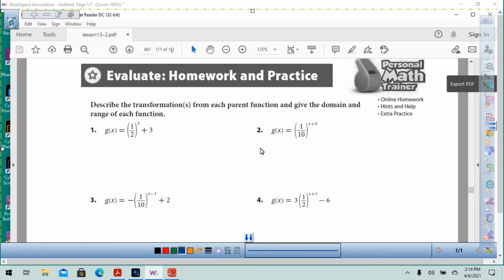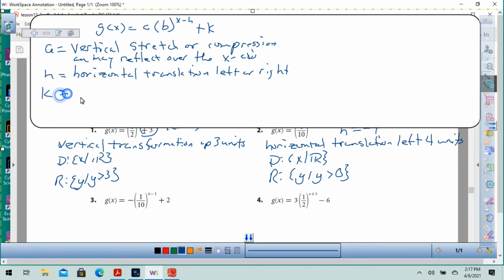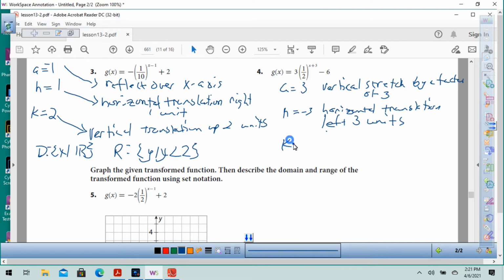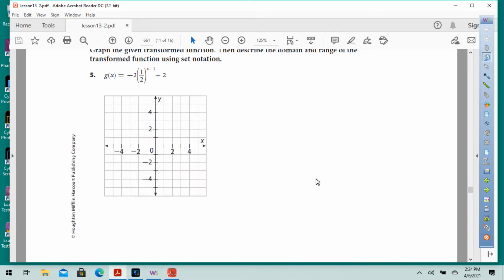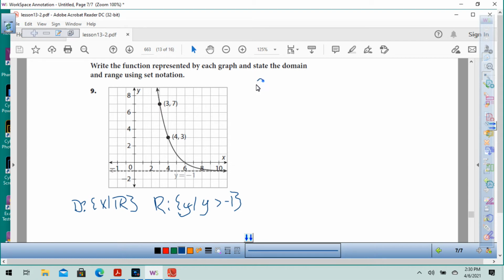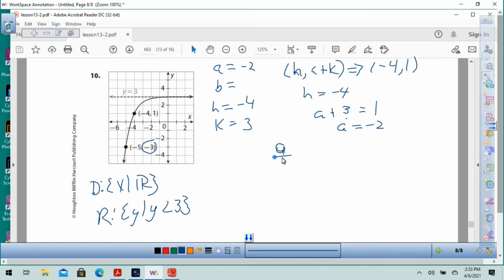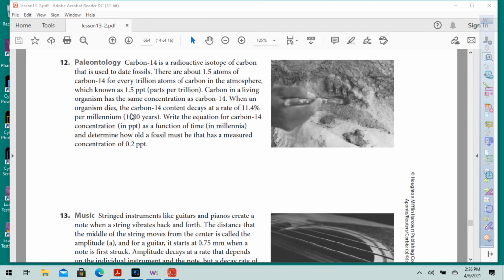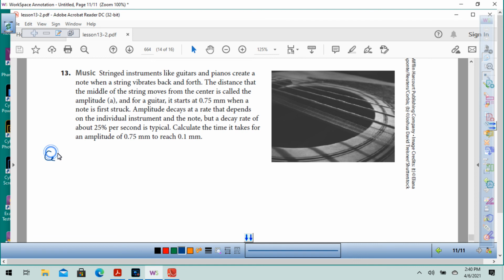alg2classwork13 2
Classwork for Alg 2 Lesson 13 - 2